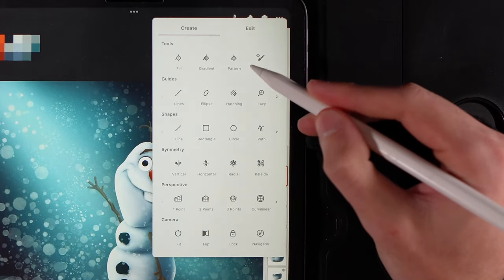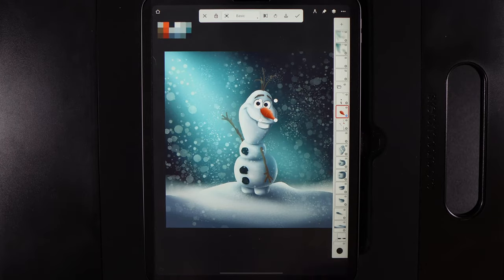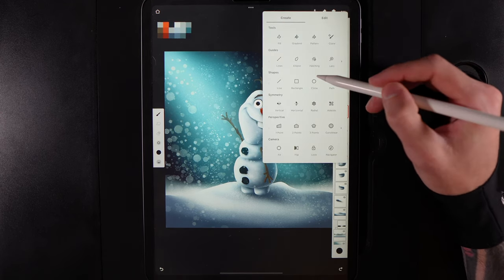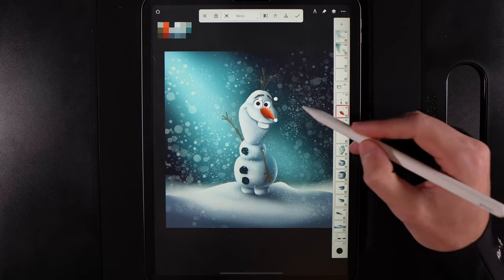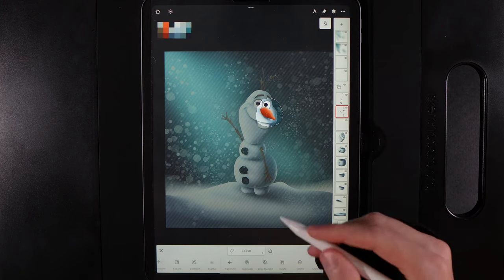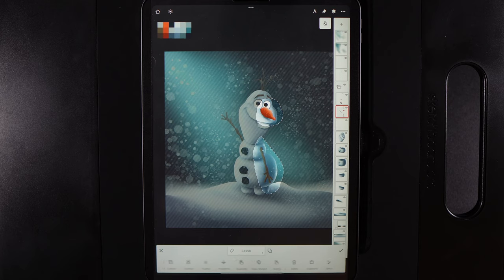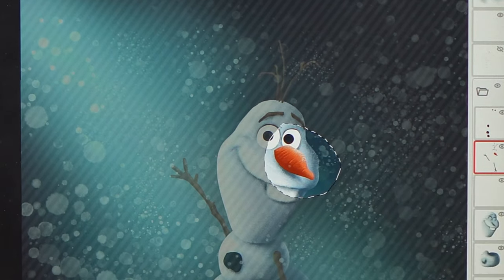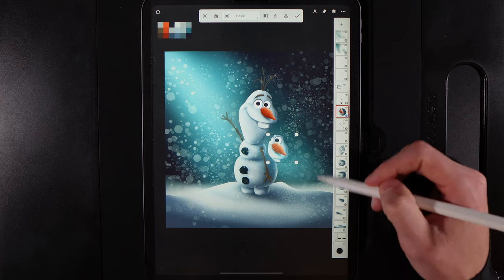How to Copy, Cut and Paste in Infinite Painter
Welcome to an Infinite Painter step by step tutorial, learning how to copy and paste in infinite painter. These tools are otherwise known as duplicate, isolate and copy merged.

MY EQUIPMENT
Paperlike screen protector: